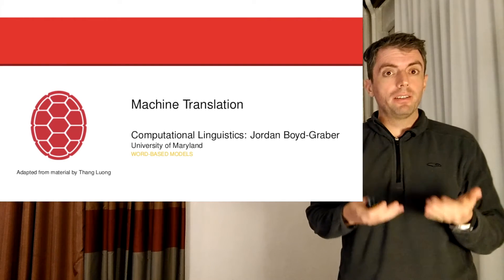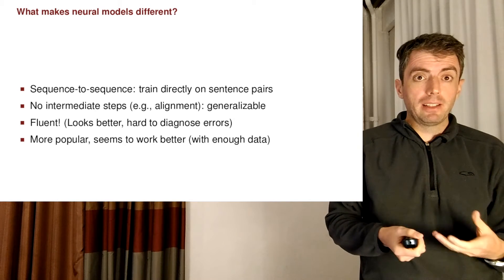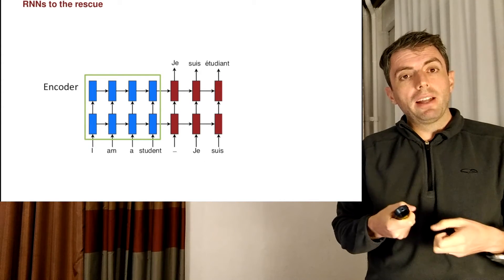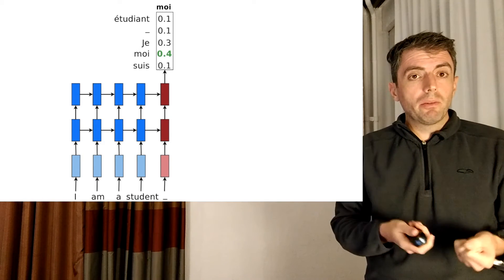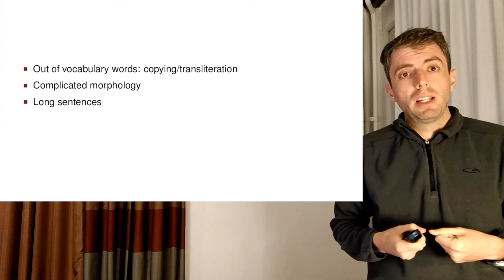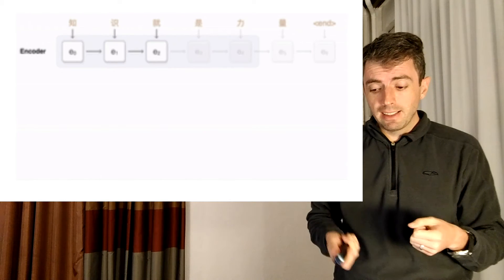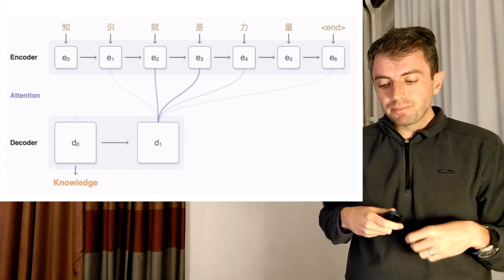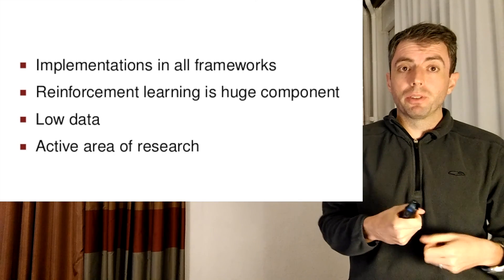Machine Translation: Neural Models